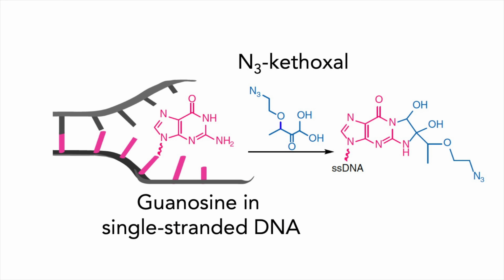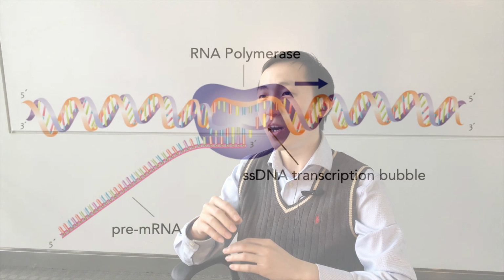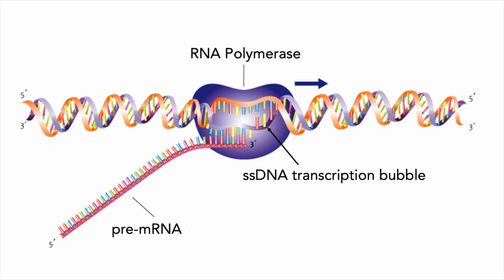What is KAS-seq? We visit University of Chicago to learn about kethoxal-assisted ssDNA sequencing!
KAS-seq is kethoxal-assisted single-stranded DNA sequencing, a new technology invented at The University of Chicago and exclusively licensed to AccuraDX, Inc. We received your questions about KAS-seq and asked Dr. Tong Wu, a postdoc in the lab of Scientific Co-Founder Professor Chuan He, and one of the inventors of KAS-seq. You can learn more about KAS-seq at AccuraDX.com as well as check out the new KAS-Direct ssDNA Labeling and Enrichment Kit.

Questions asked in this session:
-What is KAS-seq?
-How is KAS-seq used to study active transcription?
-What are some future applications of KAS-seq?